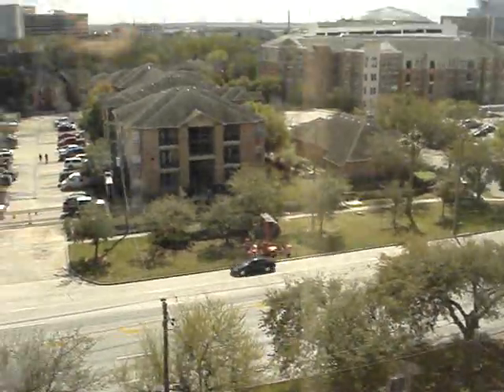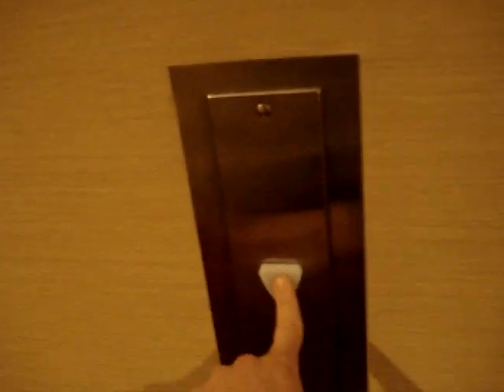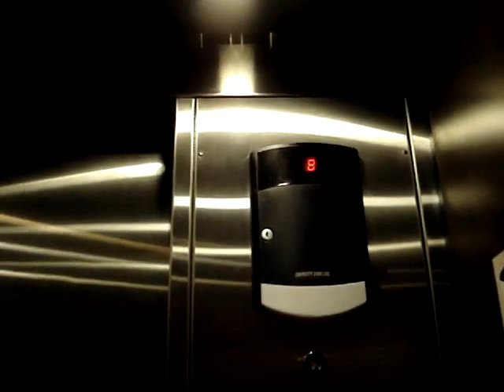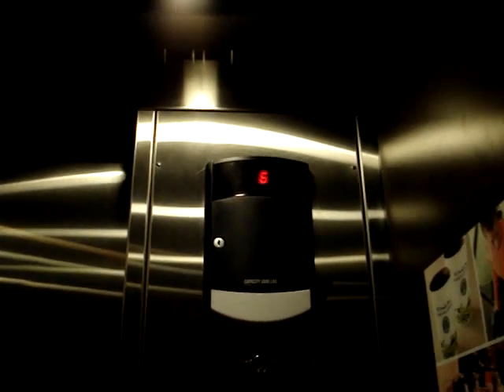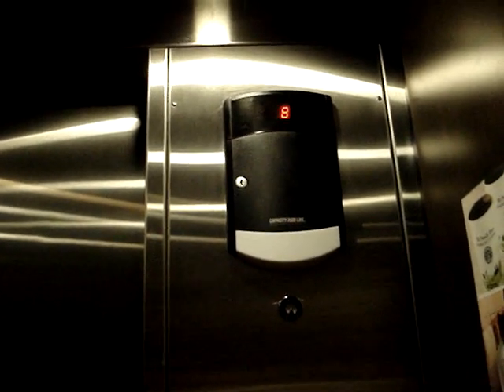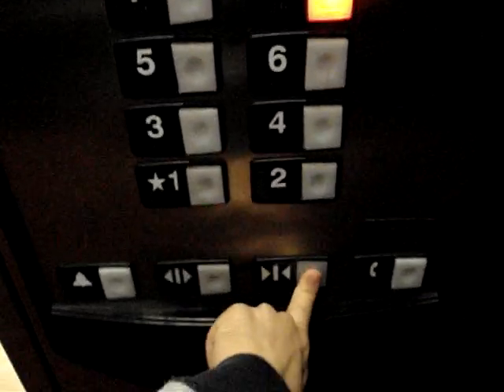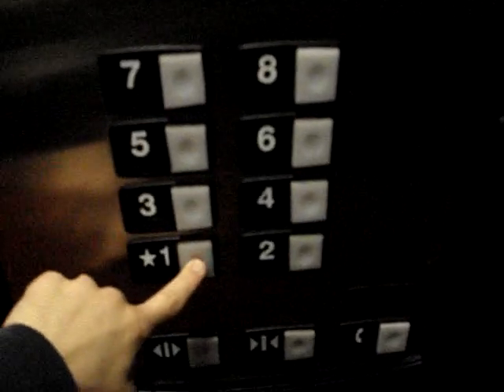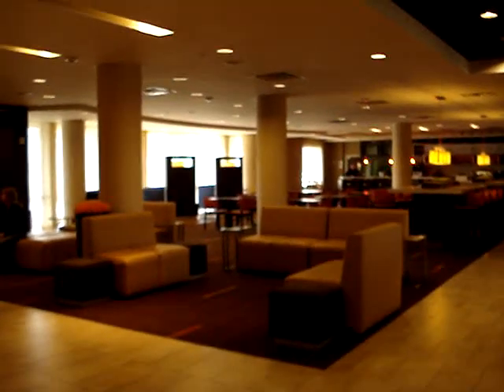Schindler 400A MRL Traction Main Elevators at Courtyard Marriott Hotel, NRG Park in Houston, TX.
Awesome traction motor and the voice!